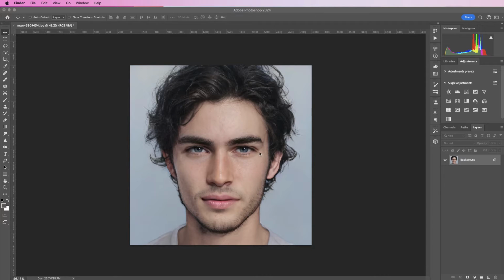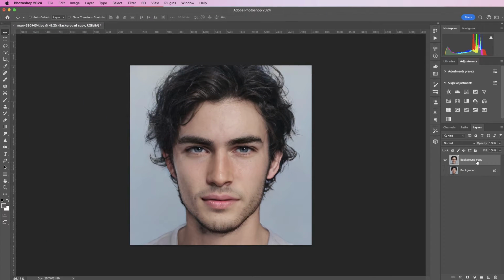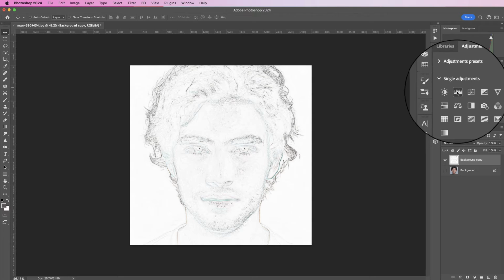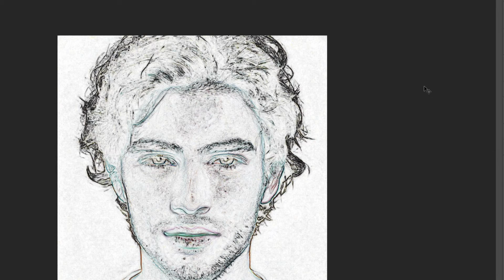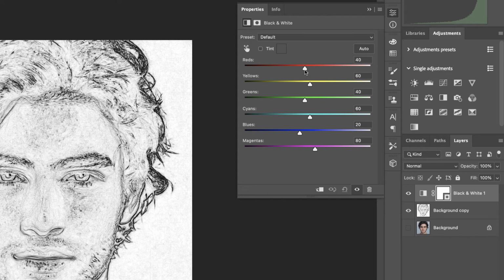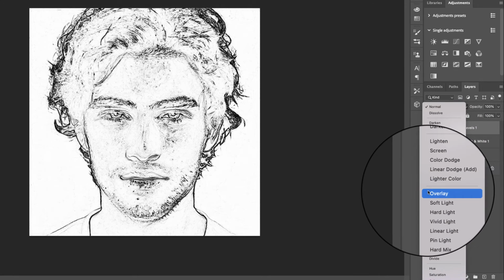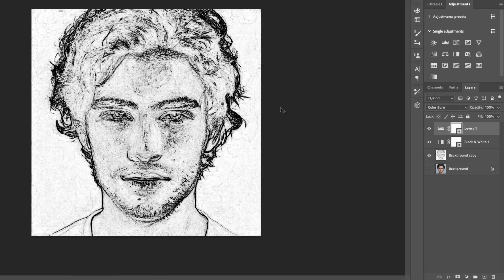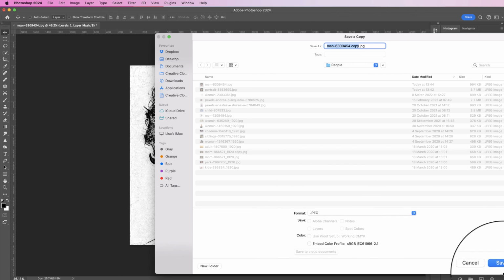How to turn an image into a sketch in Photoshop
A simple and easy tutorial on how to create a sketch or outline from your images in photoshop.  With only a few clicks in photoshop your image can be not only converted, but you can make adjustments and fully customise the look of the image with a few filters and tools.

PATREONS
Ray Fuller